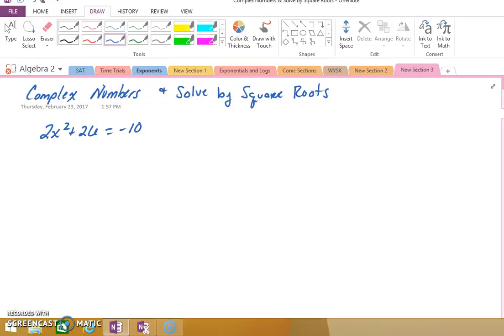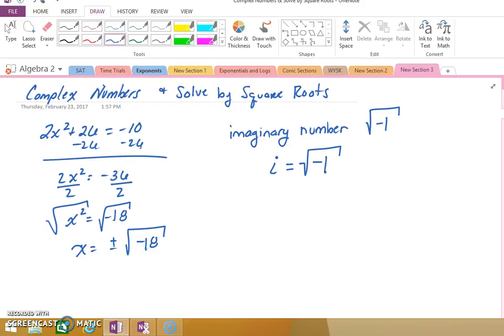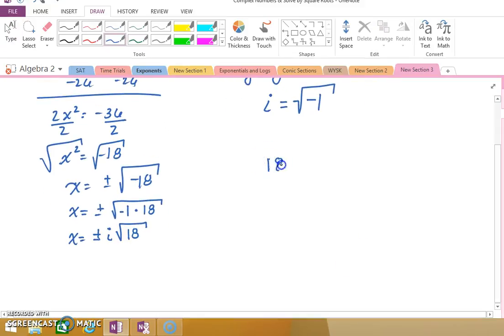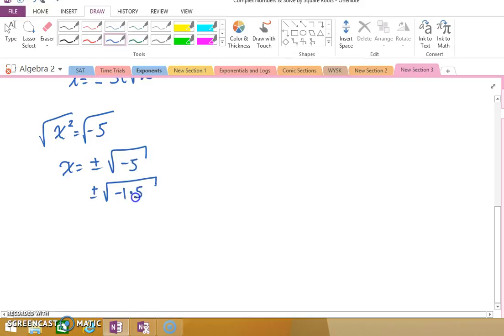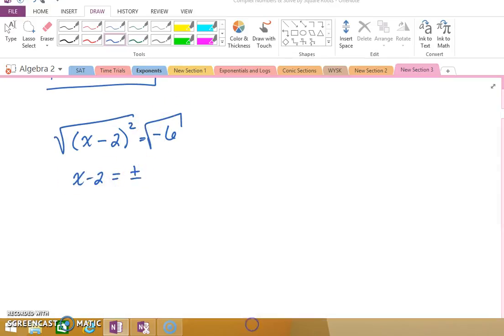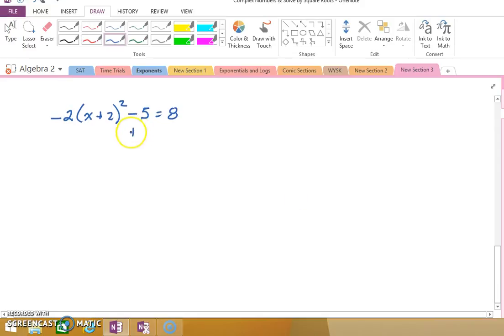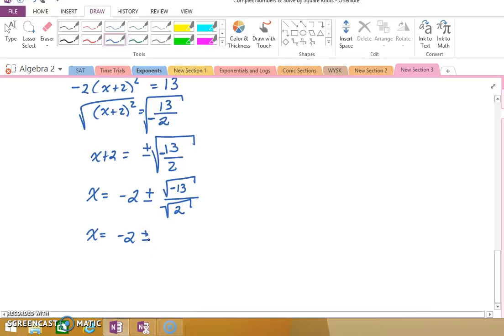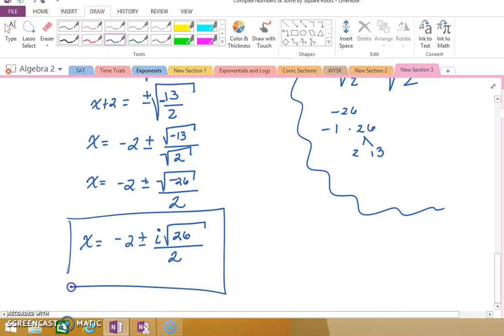Solving with Imaginary Numbers